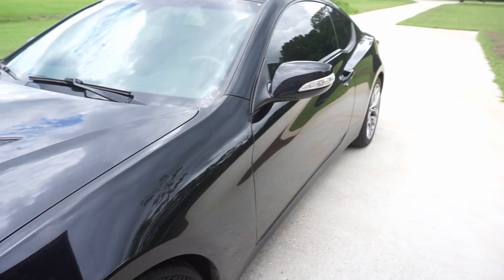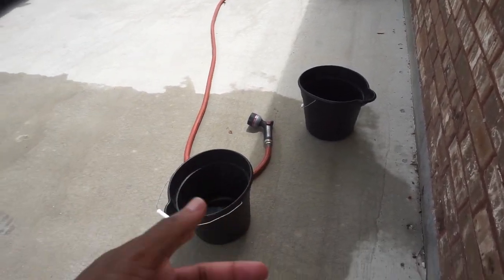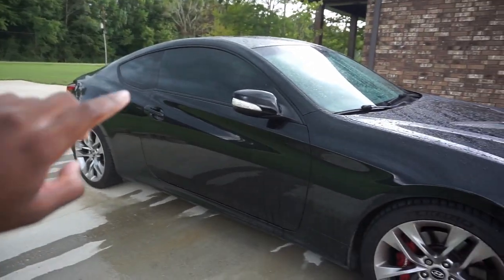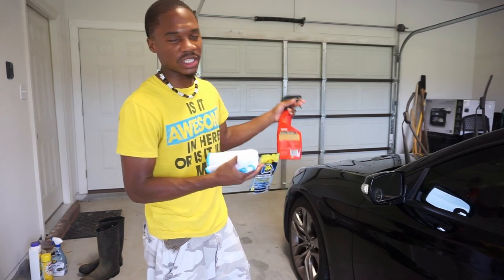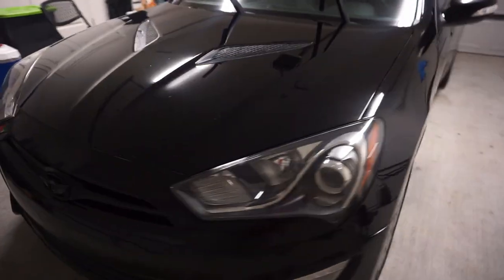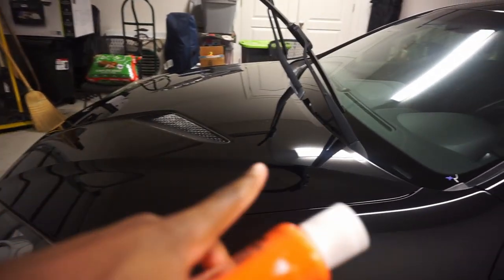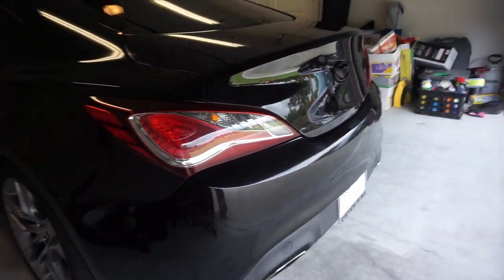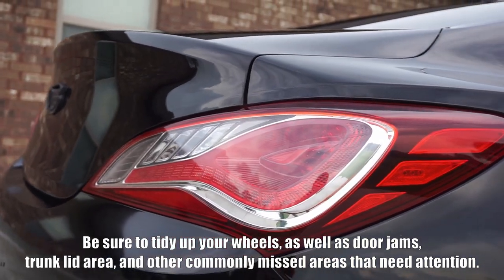Before HAND WASHING Your BLACK Car, WATCH THIS! | Scratch FREE Paint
Want to know the best way to wash a black car by hand? Here's a how to car detailing guide for taking care of black paint on your car? Enjoy this pro guide to detailing a BLACK car and keeping it with scratch free paint!

Maintaining black car paint can be a handful and seem like too much to worry about, but I'm here to show you some of the things I do to my car to help make cleaning it less of a hassle.

SEND ME STUFF! :
70775

Carefree - DeKobe